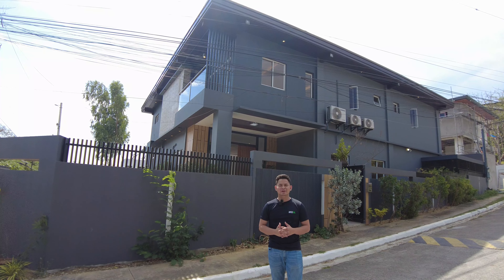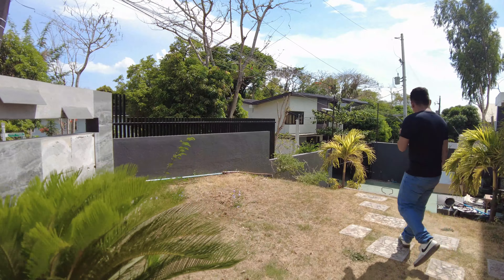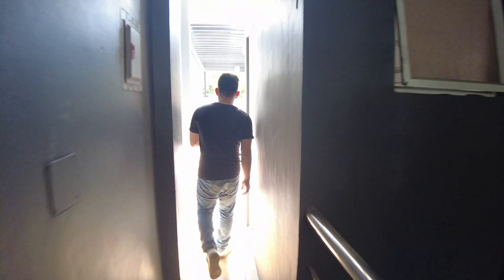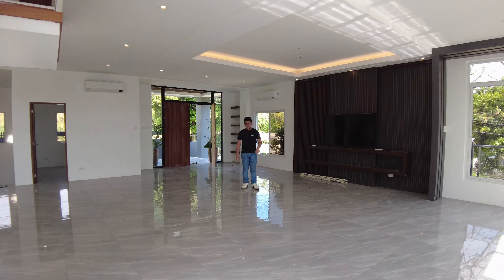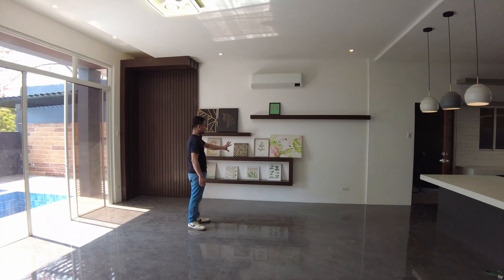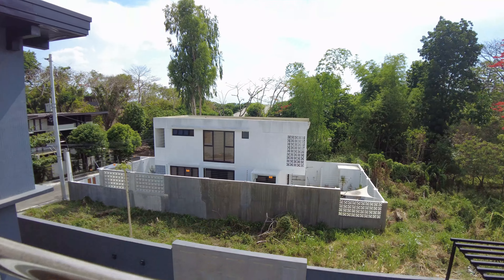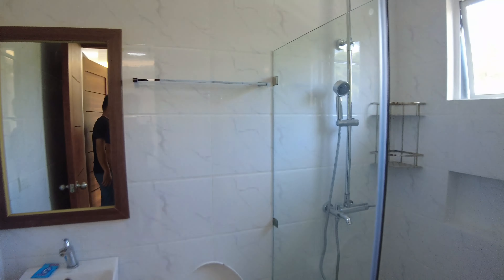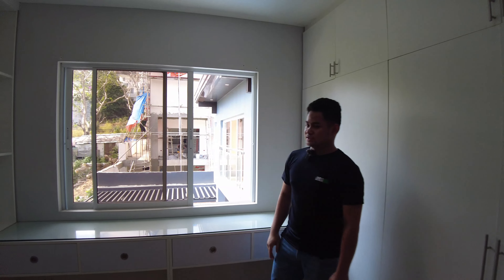House Tour 62 | Dark-Themed Facade House and Lot for Sale in Antipolo City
For the details of this property:
📌 Corner Lot
📌 Prime Location
📌 Clean Title
📌 Direct Owner

💡 A/C Units Included
💡 Spacious Garden Area
💡 Solar-Powered Water Heater

🌲 Private Gated Community
🌲 Clubhouse
🌲 2 Basketball Court
🌲 Playground

🟢 Basement
• 5-Car Garage
• Maid's Room w/ T&B
• Driver's Quarters w/ T&B
• Powder Room
• Laundry/Utility Area

🟢 1st Floor
• Spacious Wide Living Area
• Dining & Kitchen Area
• Service Area
• Office
• Swimming Pool
• Porch

🟢 2nd Floor
• Master's Bedroom w/ Office Area, Terrace, T&B, Walk-In Closet
• 2 Bedrooms, 2 T&B
• Family Entertainment Area w/ T&B

⭐️ Along Sumulong Highway
⭐️ Restaurants & Bar nearby
⭐️ Starbucks beside the Village (under construction)
⭐️ 8 minutes away from Robinsons Antipolo

Total Investment Price: 35,000,000

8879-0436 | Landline